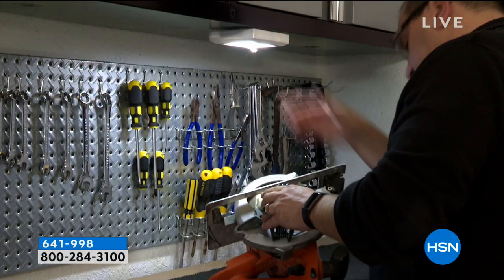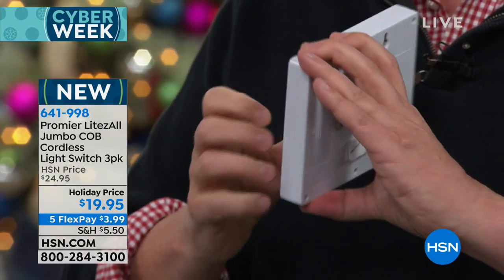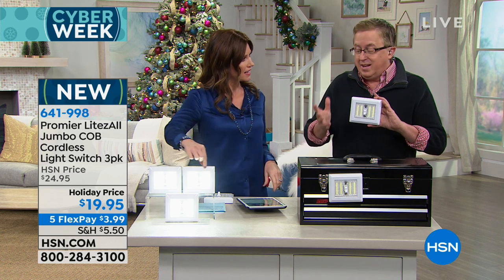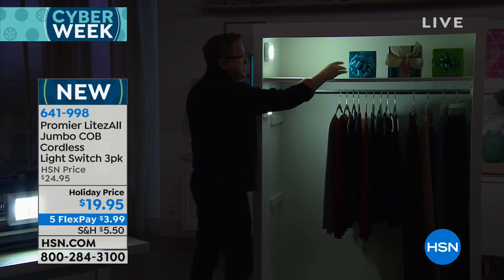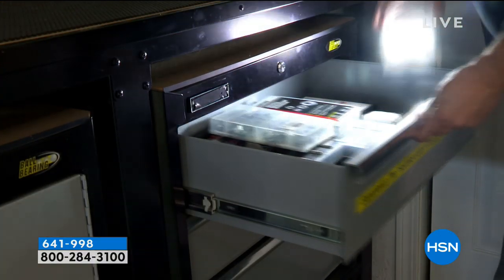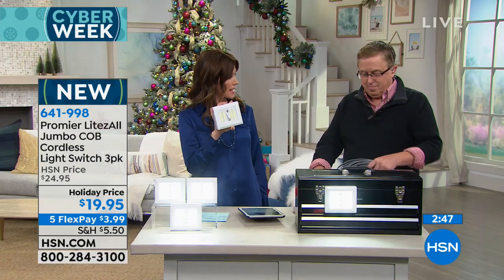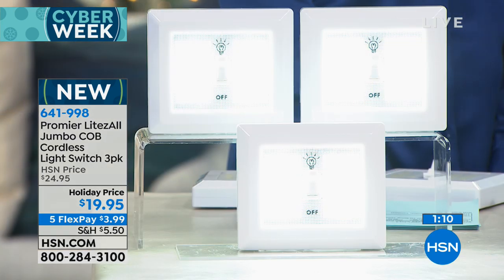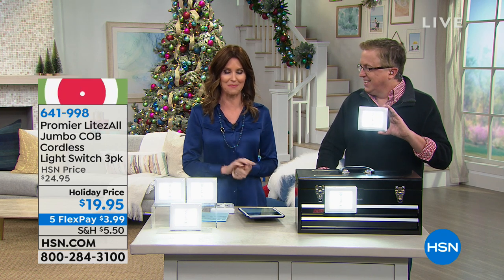Promier LitezAll Jumbo COB Cordless Light Switch 3pack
These jumbo light switches are great for closets, sheds, under cabinets and sinks, and anywhere you need bright batterypowered lighting.